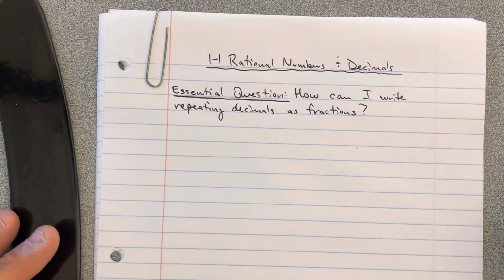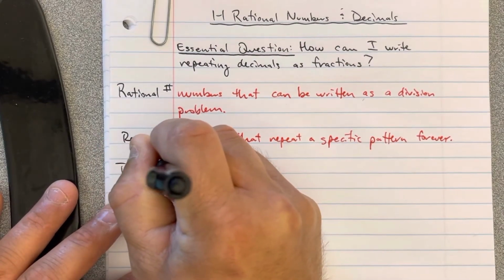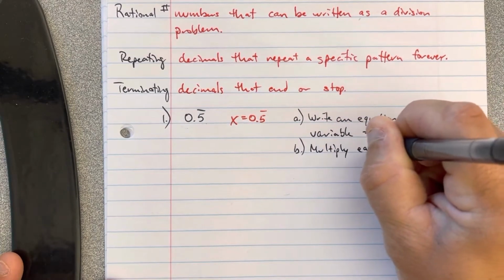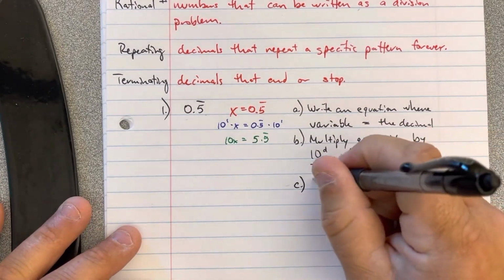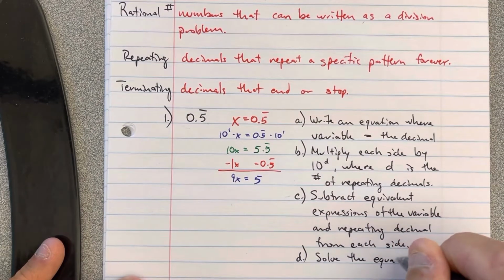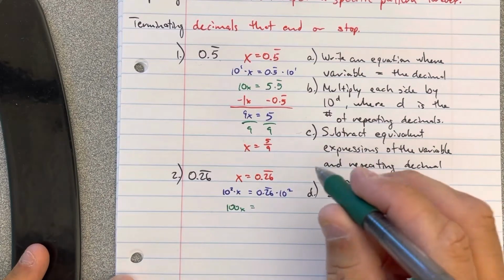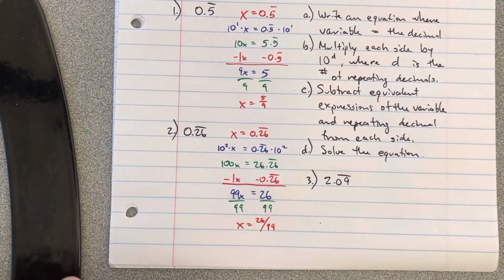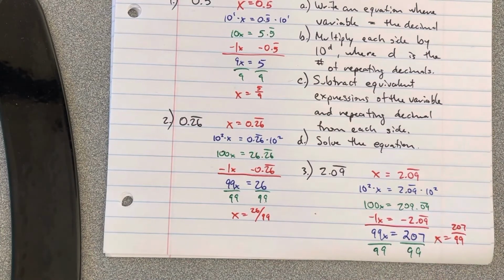1-1 Rational Numbers and Decimals